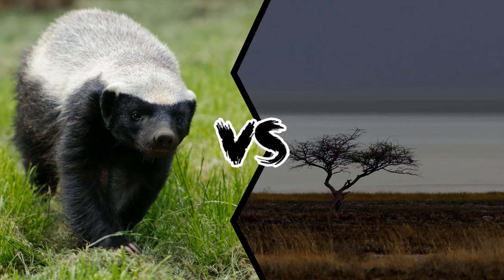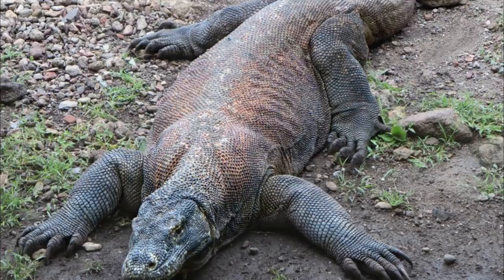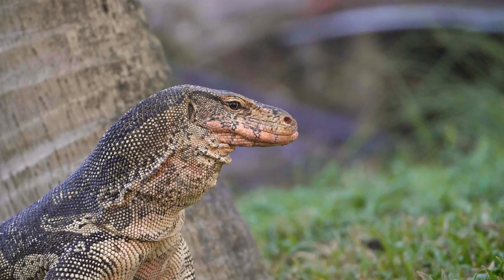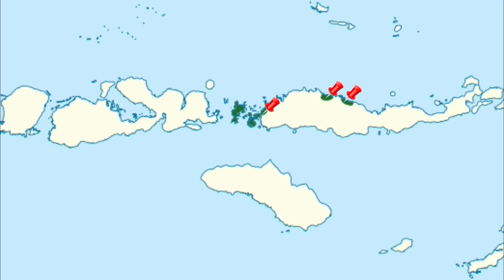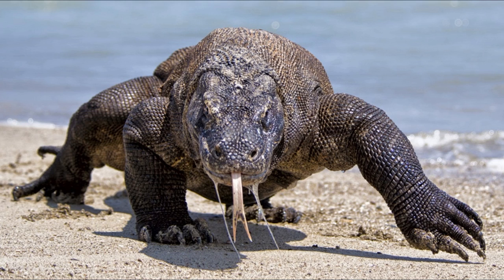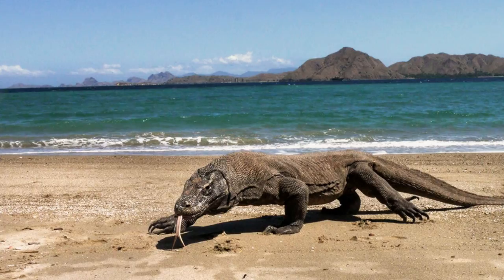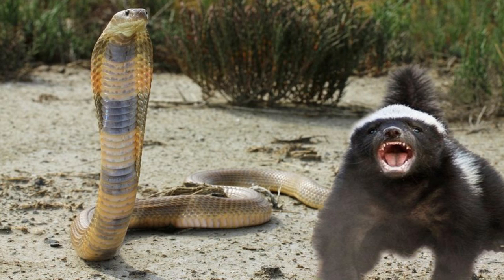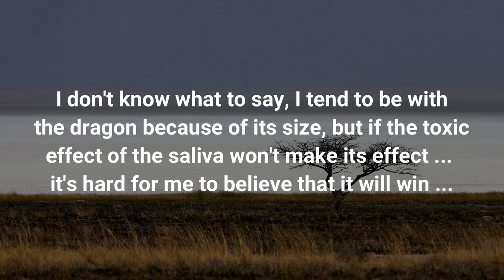HONEY BADGER VS KOMODO DRAGON - Who will win this battle?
➤ Credit:
A picture (sight) of dry, hot and salt-encrusted Etosha pan over the parched savannah in Namibia. The air in the background is hot, very shimmering and dusty. The tree is an acacia tortilis.
A Komodo dragon (Varanus komodoensis) sticks out his tongue at the Cincinnati Zoo.
Komodo Dragon Sticking Tongue Out - Author:Videvo
Mellivora capensis (Honey Badger) in Howletts Wild Animal Park, Kent, England.
Rock hyrax (Procavia capensis) with flesh fly (Sarcophaga sp.), Damaraland, Namibia